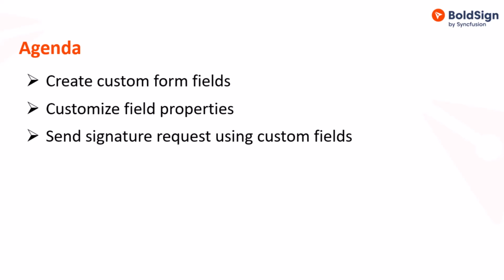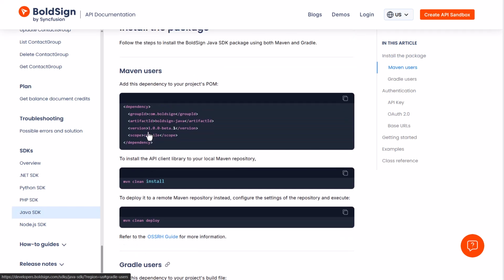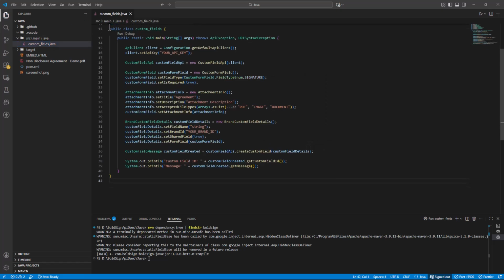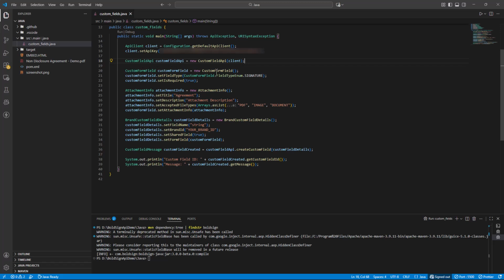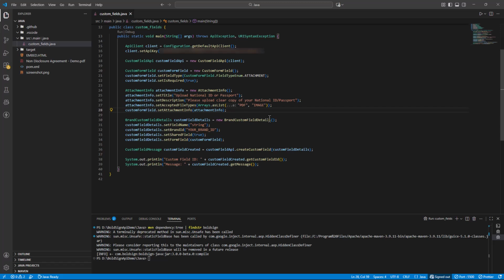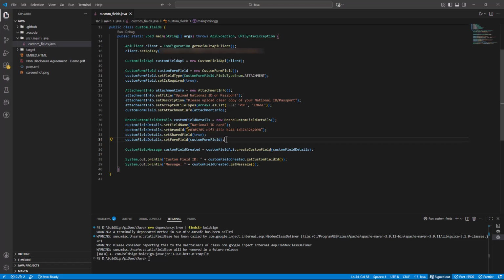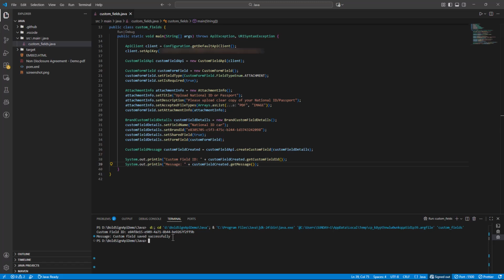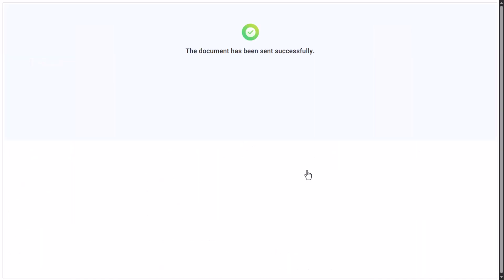Create Reusable Custom Fields with BoldSign Java SDK - Step-by-Step Guide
In this tutorial, you will learn how to create reusable custom fields using BoldSign Java SDK. I’ll start by explaining the purpose of custom fields and why they’re useful. Then, I’ll guide you step-by-step through creating custom fields via the API and applying them when sending signature requests, helping you streamline your workflow and maintain consistency across your organization.

Transcript

[0:00] Introduction
[1:07] Install the BoldSign Java SDK
[2:00] Set the API key
[3:33] Set the Brand ID
[4:33] Create custom field
[4:50] Send Document Using Custom Fields
[5:42] Permissions and Important Notes
[6:08] End Note